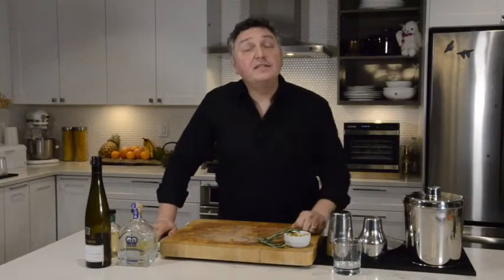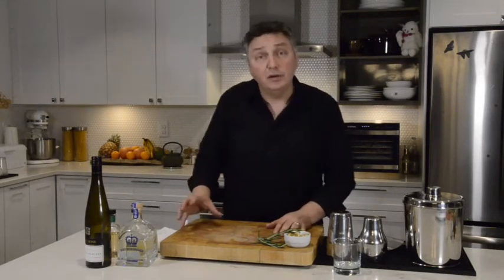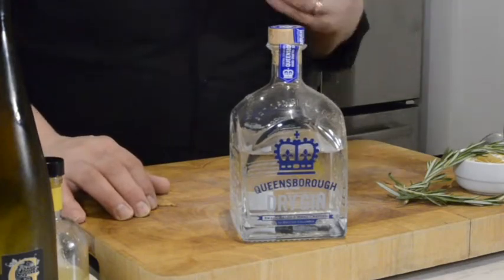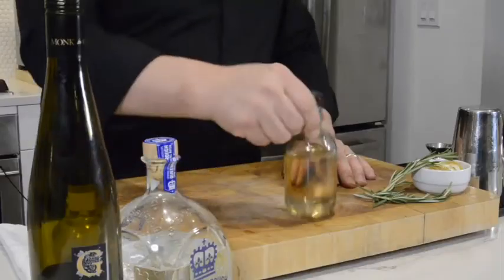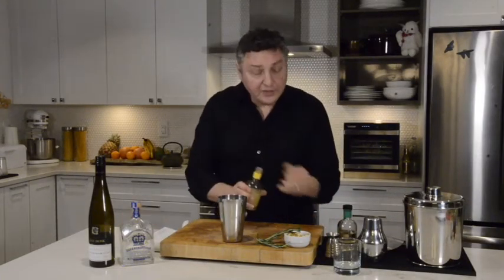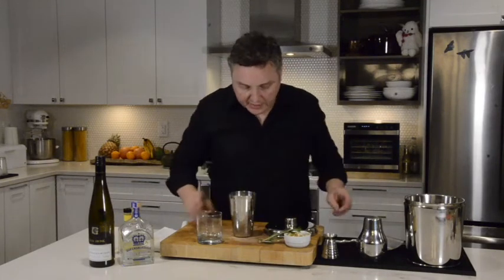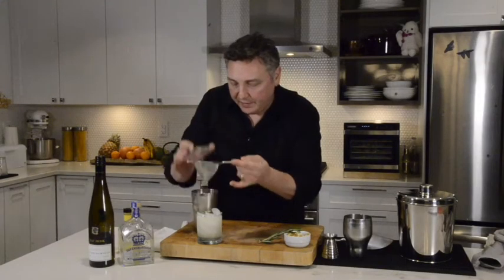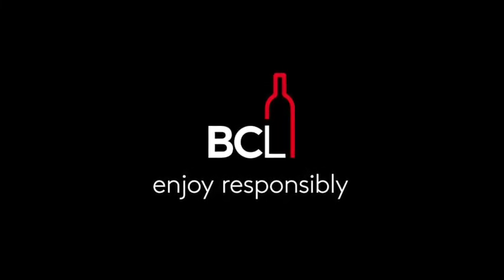TASTE Magazine Spring 2022 No Waste Sour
From the TASTE Magazine Spring 2022 issue, “Sustainable Cocktails” article, David Wolowidnyk demonstrates how to create the No-Waste Sour cocktail.